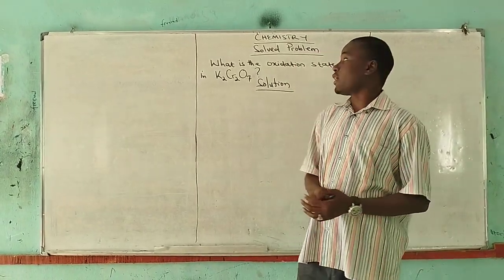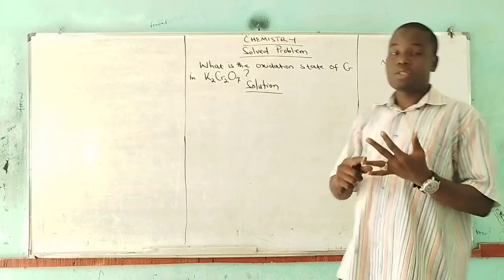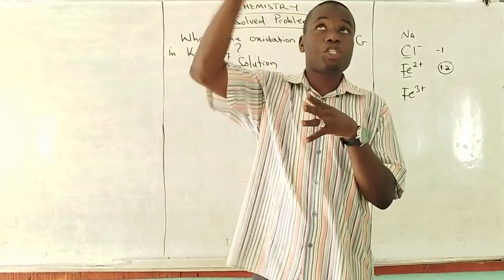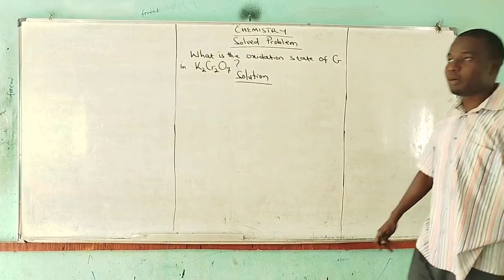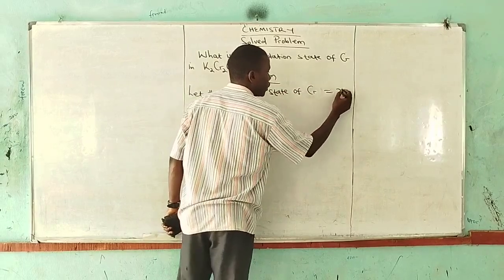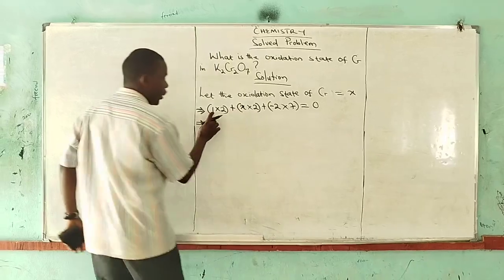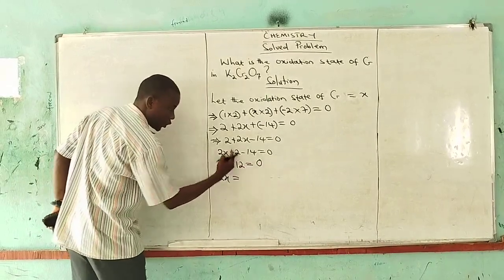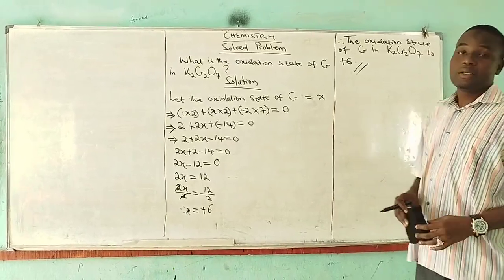oxidation State or chromium in potassium chromate